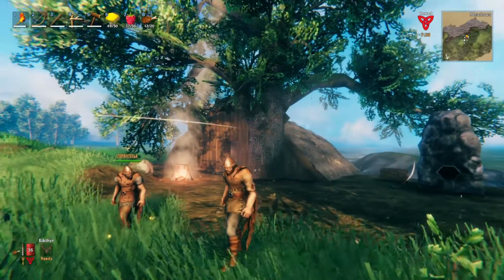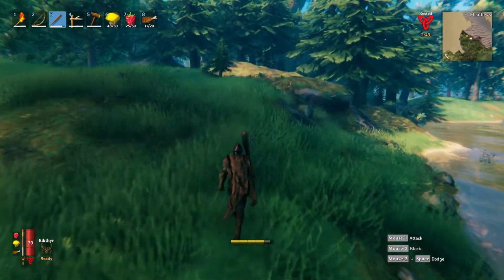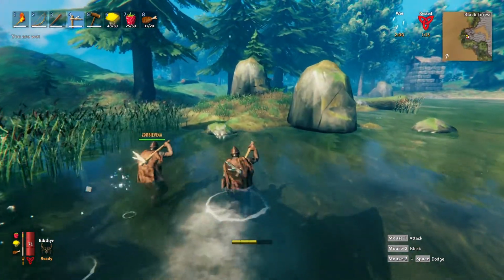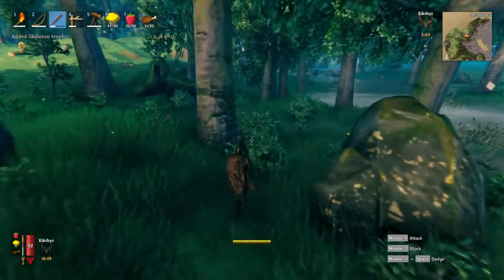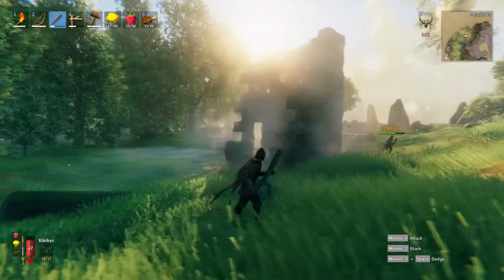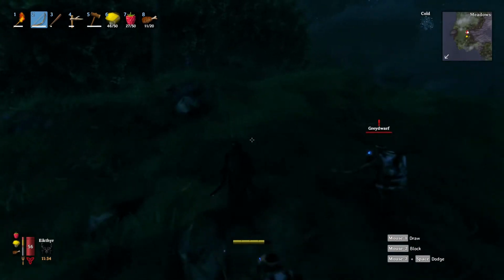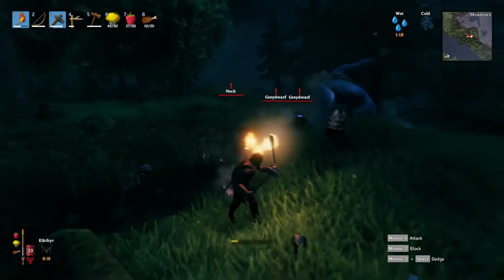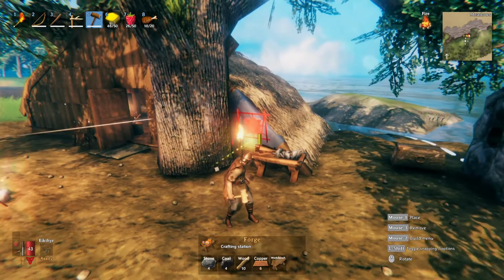Getting into the Bronze Age - Valheim - Journey to Valhalla - SMP - EP8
Welcome to our Survival Multiplayer Valheim Series:
"Journey to Valhalla".
In this series we explore the relm of Valheim in a quest to conquer it and reach Odin in Valhalla.

Staring:
Zombie Vega